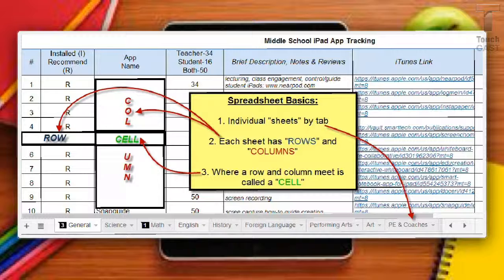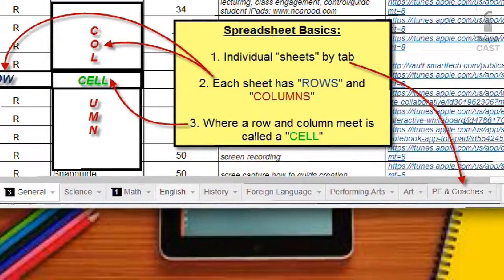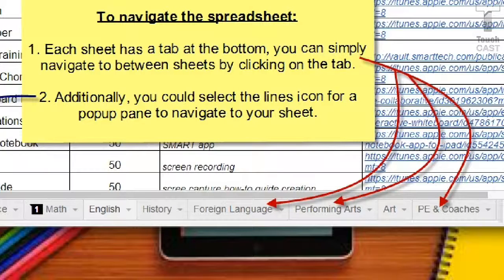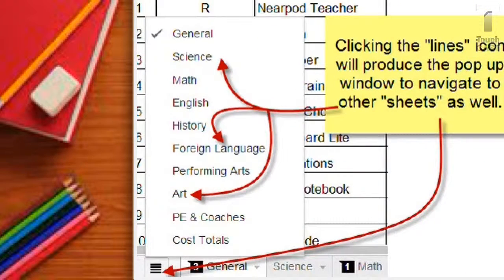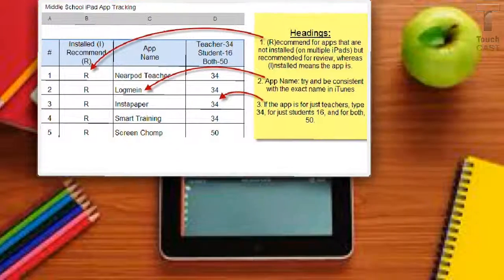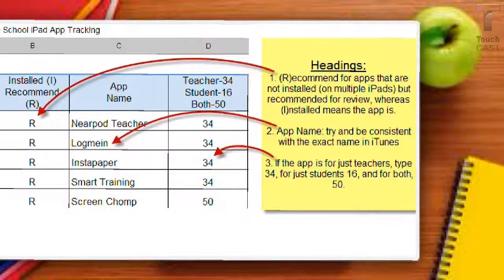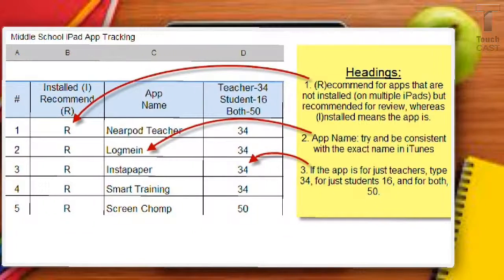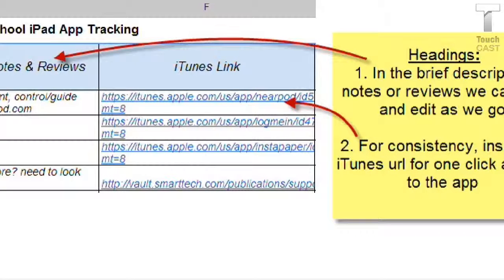GA MS iPad app tracking